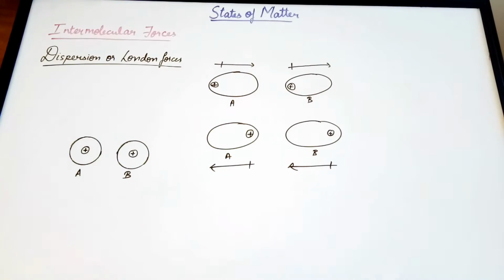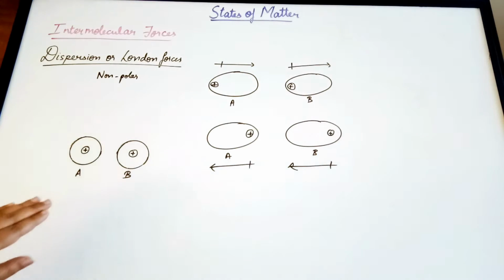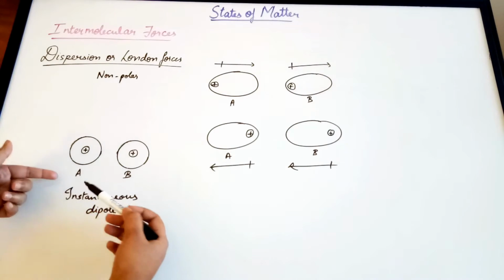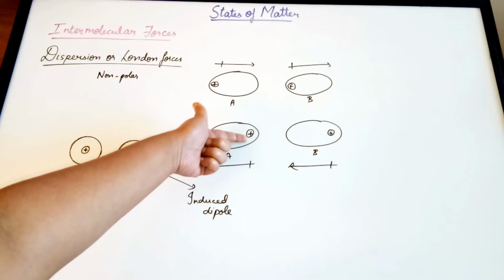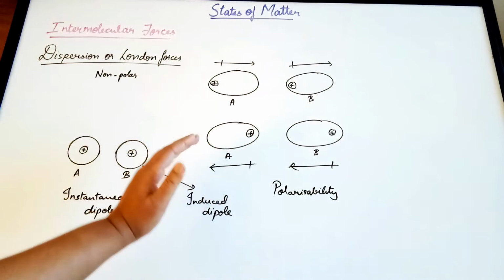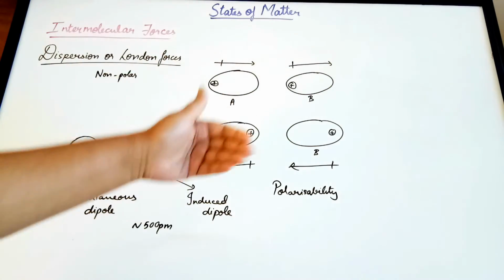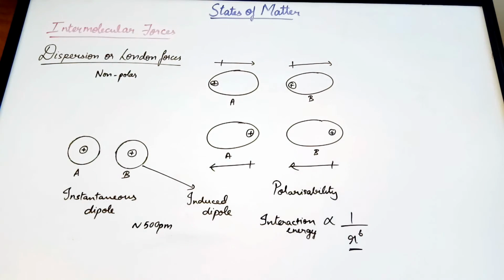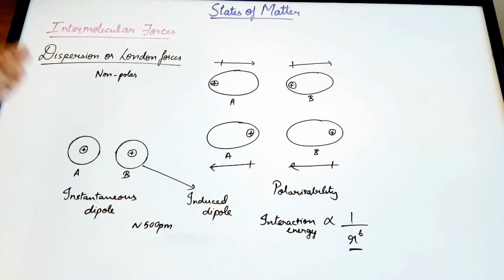Dispersion or London forces- Intermolecular Forces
This video is the first topic of the fifth chapter (States of Matter).
What kind of molecules show dispersion force?
What is an instantaneous dipole and induced dipole?
How are they different from each other?
How strong are dispersion forces?
What does polarisability mean?
How can polarisability affect the ability to form an instantaneous dipole?
Check out the next video on the topic- Dipole-Dipole Forces- Intermolecular Forces